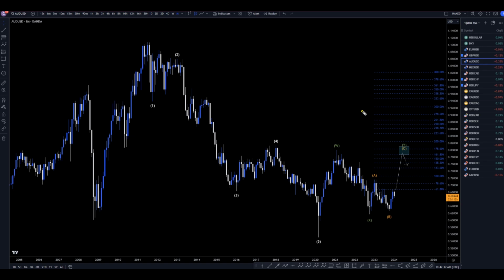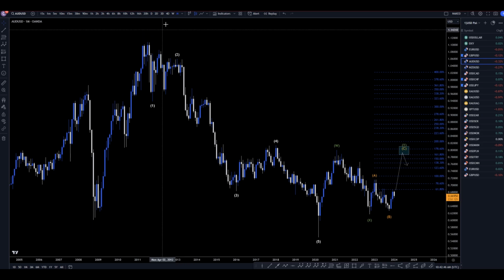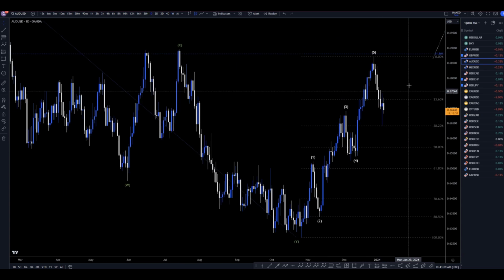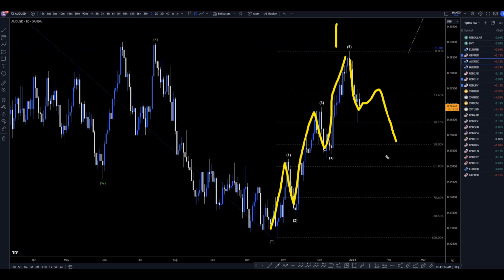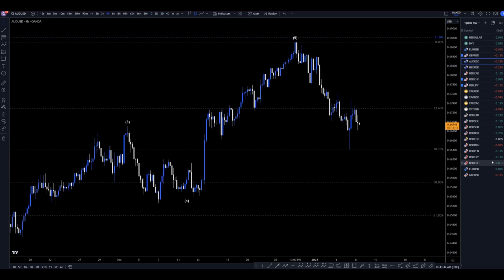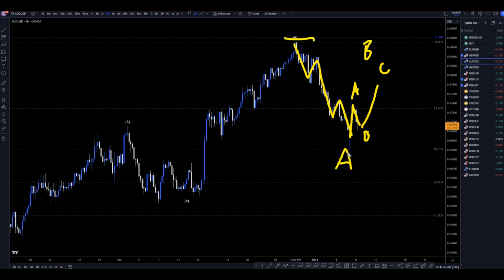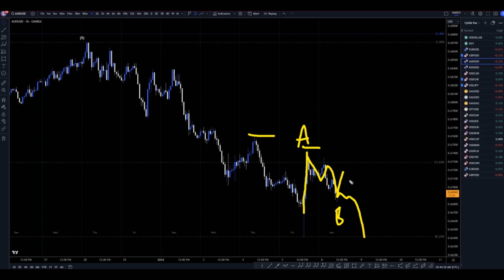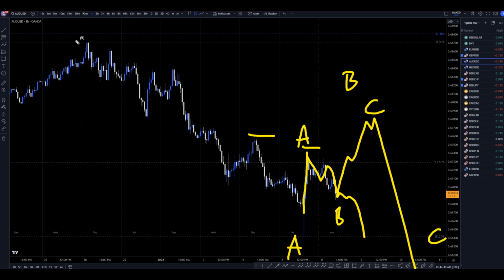Latest AUDUSD Forecast and Elliot Wave Technical Analysis for January 8, 2024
This video is about Analyzing the Latest Trading Tips For AUD/USD: Technical Analysis for January 8, 2024.